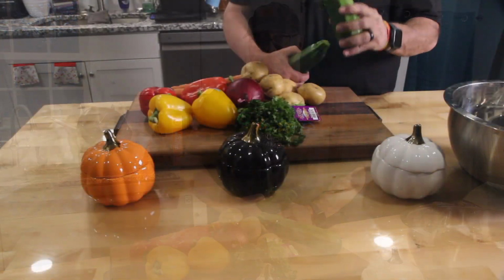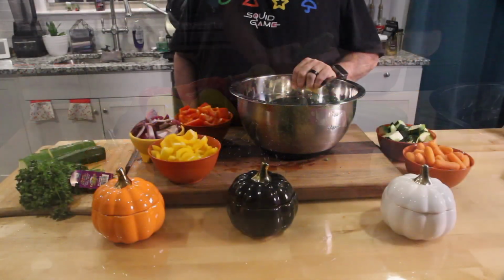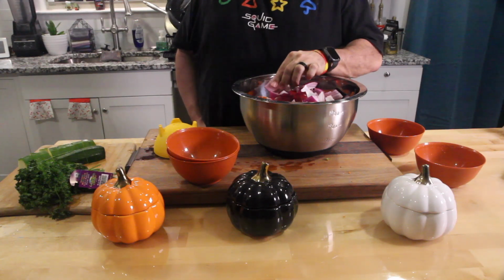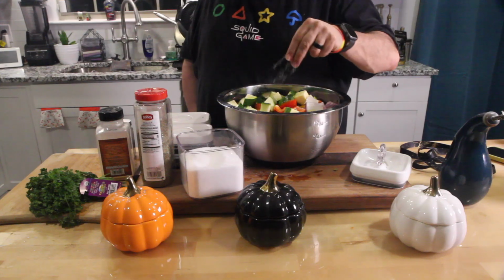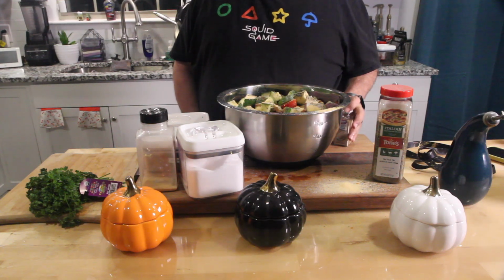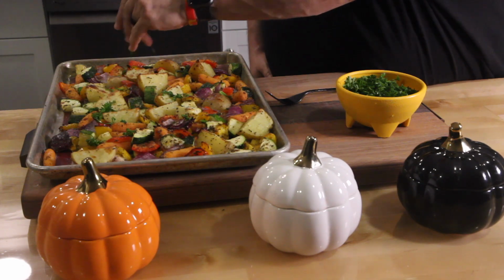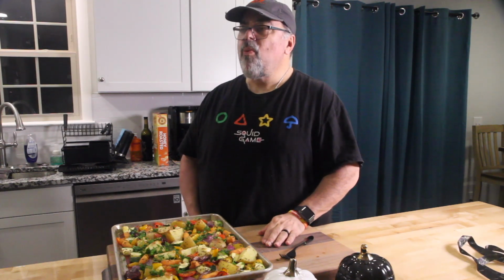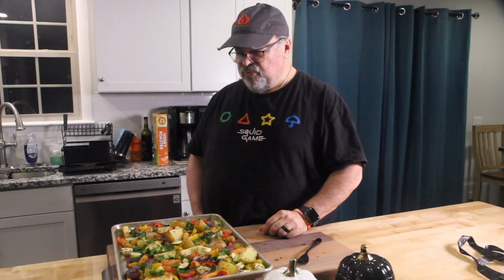FIRST AI RECIPE - RECIPE ROULETTE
THE JACK PACK IS:
Free training & discussions about CONTENT CREATORS Leaning towards food but made for all people. This information can help food blogger, restaurant owners and YouTube artists. Just trying to do some good in the world and give back to people.

THE RECIPE
THIS IS WHAT AI GAVE ME: veggie toss
As the summer slowly transitions into autumn, I find myself craving the warmth and comfort of roasted dishes. Today, I'm sharing a simple yet exquisite recipe that's close to my heart: Savory Roasted Vegetable Medley. Not only is it a flavorful dish, but it's also a feast for the eyes with its  colors!
Ingredients:
• 1 zucchini, sliced
• 1 yellow bell pepper, chopped
• 1 red bell pepper, chopped
• 1 red onion, cut into wedges
• 4-5 baby potatoes, halved
• 2 carrots, sliced
• 2 cloves of garlic, minced
• 3 tbsp olive oil
• 1 tsp dried rosemary
• 1 tsp dried thyme
Instructions:
1. Preparation: Start by preheating your oven to 425°F (220°C). Line a large baking tray with parchment paper.
2. Vegetable Toss: In a large mixing bowl, combine zucchini, bell peppers, red onion, baby potatoes, and carrots. In a separate small bowl, whisk together the olive oil, garlic, rosemary, thyme, salt, and pepper. Pour this mixture over the vegetables and toss until they are well-coated.
3. Lay it Out: Spread the vegetables evenly on the baking tray, ensuring they are in a single layer.
4. Roast Away: Pop the tray in the oven and roast for 25-30 minutes, or until the vegetables are tender and have a light golden color. Remember to stir once or twice during roasting to ensure even cooking.
5. Serve: Once done, transfer to a serving dish, garnish with fresh parsley, and serve hot!
Pairing Suggestions: This dish is incredibly versatile. Pair it with grilled chicken, fish, or even a juicy steak. If you’re looking for a vegetarian option, toss these roasted veggies with some cooked quinoa or pasta for a wholesome meal.
Pro Tip: Feel free to experiment with your choice of vegetables or herbs. Some other veggies that roast beautifully are brussels sprouts, asparagus, and butternut squash. For herbs, consider trying fresh rosemary or basil for an aromatic twist.
There you have it! A simple, healthy, and flavorful dish perfect for any meal. Whether you’re hosting a dinner party or looking for a side dish for your family dinner, this roasted vegetable medley will surely impress. Until next time, happy cooking! 💚🍴
(Note: While emojis are usually not my go-to, I added the heart and fork-knife for a personal touch typical of blog posts. Adjust as per your preference.)

Equipment I use:
COOKING WITH JACK
Canon 60D in the kitchen

EDITING
FINAL CUT PRO
AFFINITY PHOTO